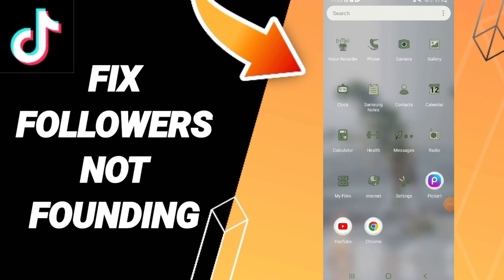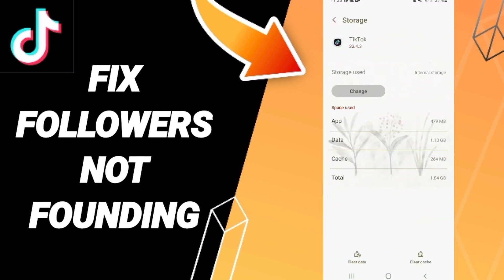How To Fix Followers Not Founding On TikTok App 2024